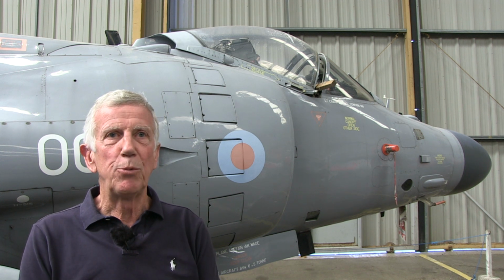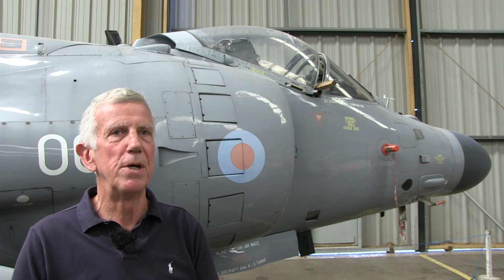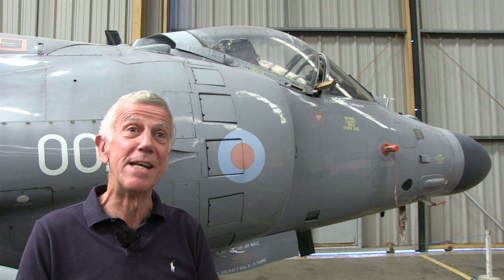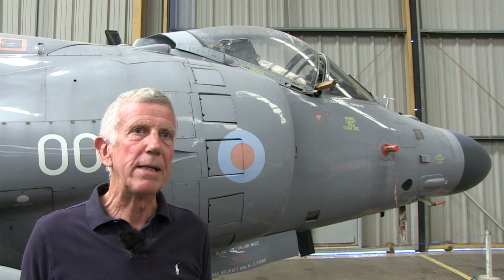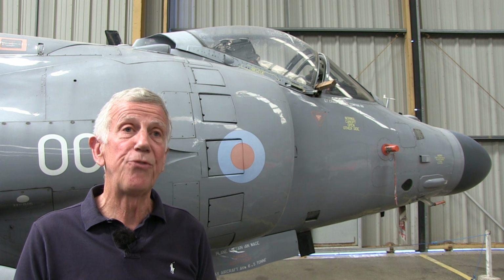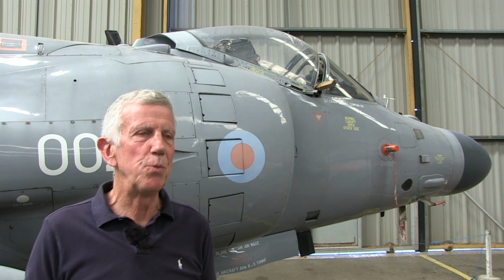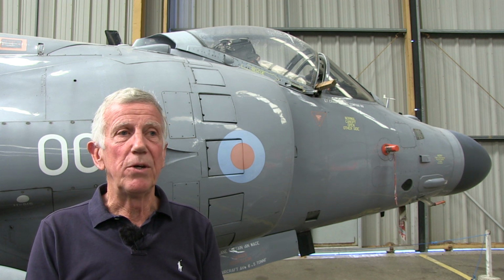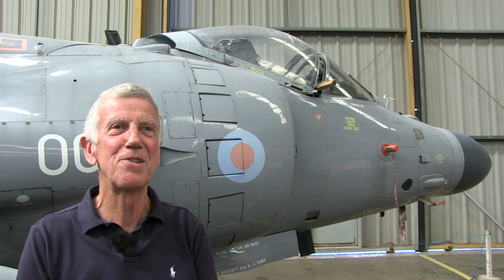Harrier GR3 Ejection! | Chris Burwell (Teaser In-Person)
Chris Burwell shares the story of ejecting from an RAF Harrier GR3 and coming away pretty much unscathed!

Purchase our Aviation Art Book, Volume One